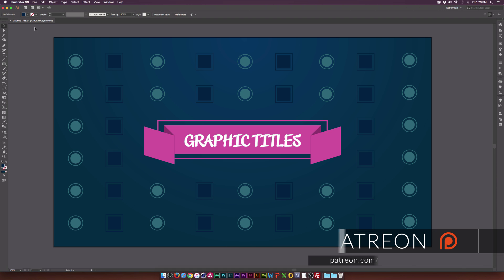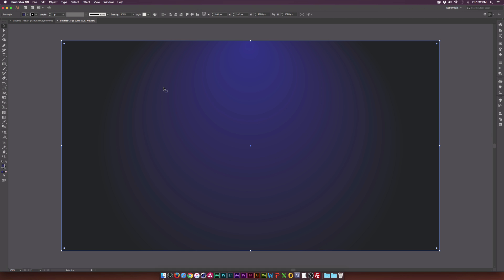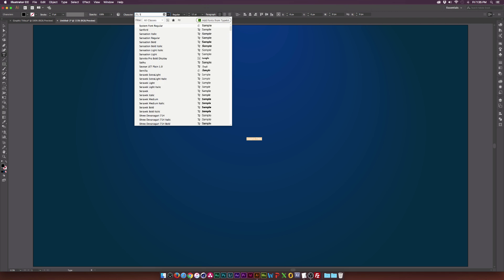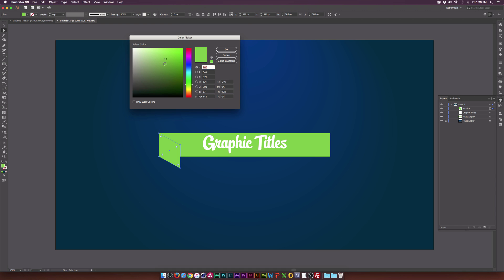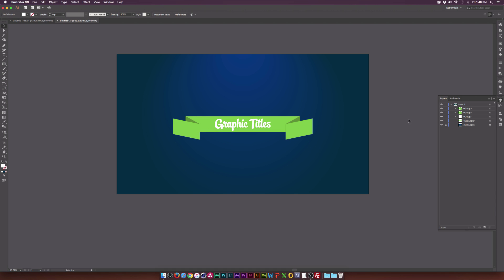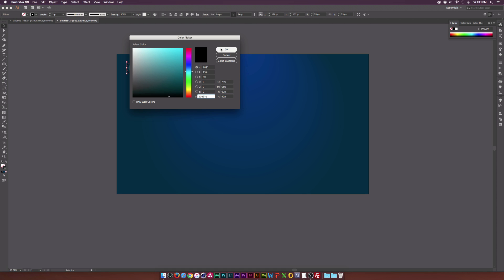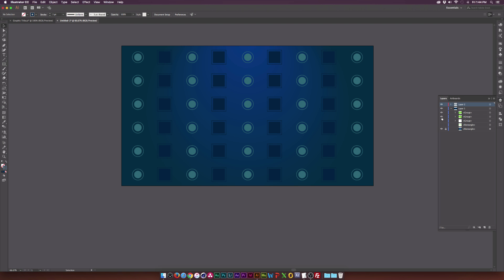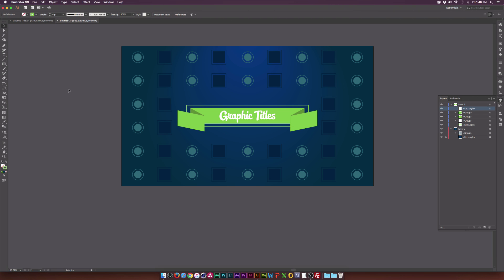Adobe Illustrator Tutorial: Create Graphic Titles & Design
We jump over to Adobe Illustrator and we create a graphic title and talk about graphic design concepts!